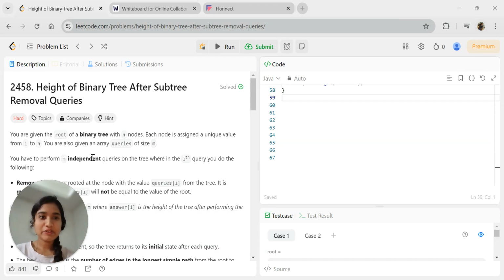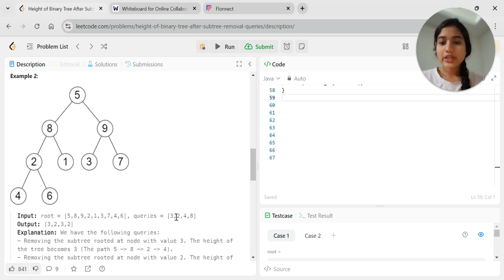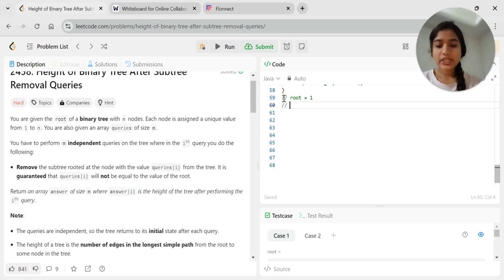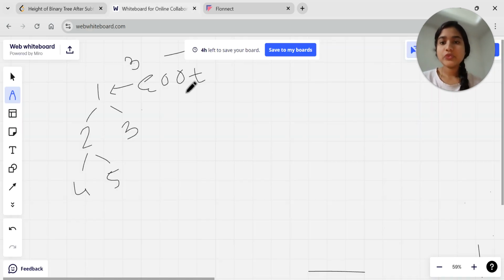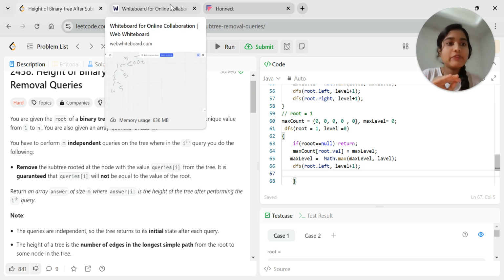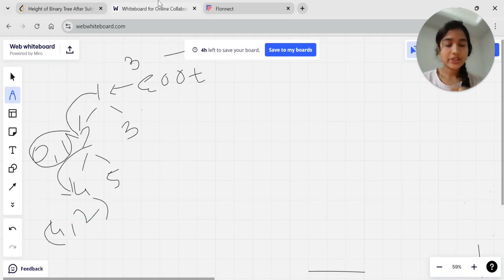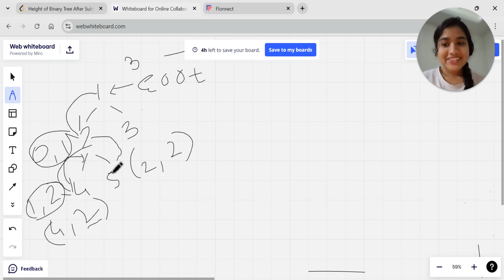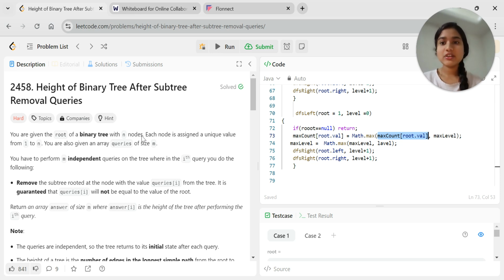Leetcode: Explaination Height of Binary Tree After Subtree Removal Queries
You are given the root of a binary tree with n nodes. Each node is assigned a unique value from 1 to n. You are also given an array queries of size m.

You have to perform m independent queries on the tree where in the ith query you do the following:

Remove the subtree rooted at the node with the value queries[i] from the tree. It is guaranteed that queries[i] will not be equal to the value of the root.
Return an array answer of size m where answer[i] is the height of the tree after performing the ith query.

Note:

The queries are independent, so the tree returns to its initial state after each query.
The height of a tree is the number of edges in the longest simple path from the root to some node in the tree.